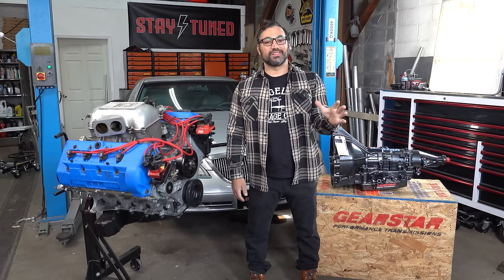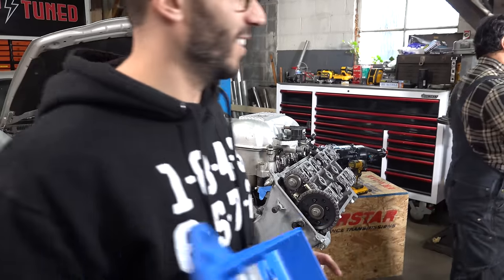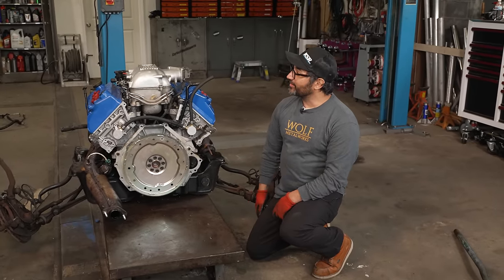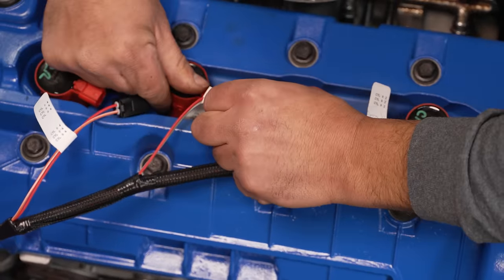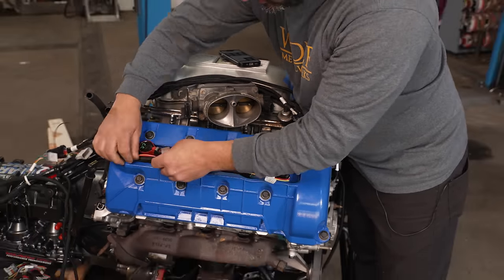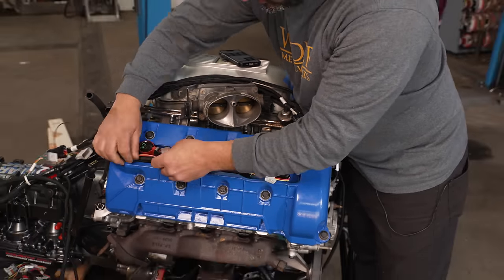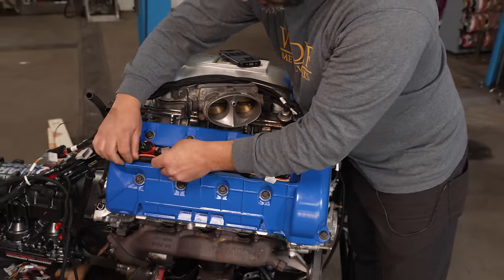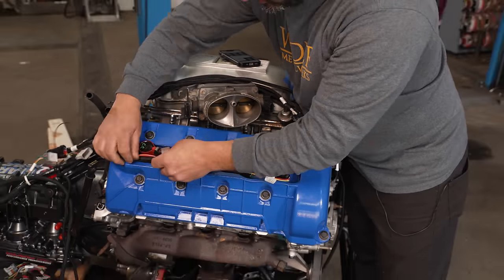$317 Turbo + $1200 Lincoln + New Motor = DIRT CHEAP FUN ! - Tony Angelo's Stay Tuned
After a BIG Explosion, we found a fully forged, stroker 4.6 4V engine for our Cheap Turbo Lincoln! Last time we made 394WHP with a stock Mark VIII engine after bolting on a $317 70MM Turbocharger, and this new setup should make even more! Watch the whole week unfold in this 40 minute video! Sit back and grab a snack, it's a long one!

Chapters:

0:00 - Intro
1:58 - New Engine!
6:21 - Accessories On
9:57 - BUILT Gearstar 4R70W
13:05 - Holley Terminator X
17:49 - Drivetrain In!
22:33 - Dorman Suspension
24:14 - PIZZA!
24:27 - Turbo Install
33:52 - FIRST STARTUP!